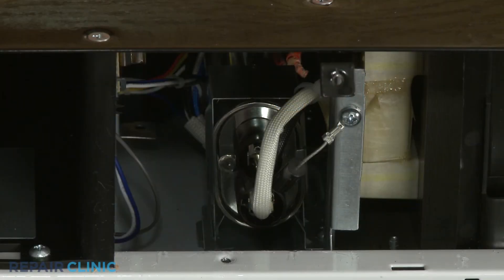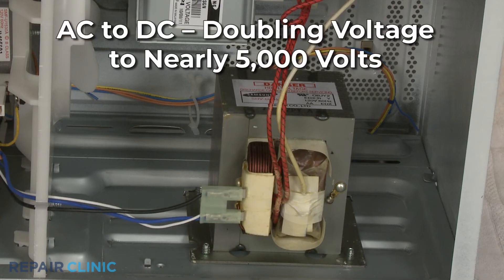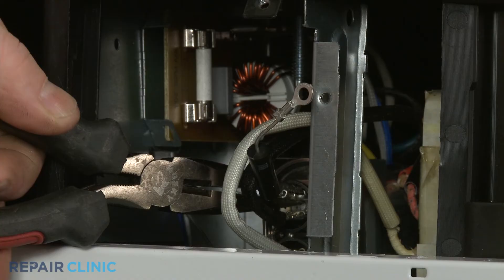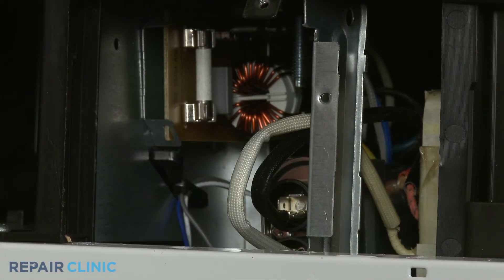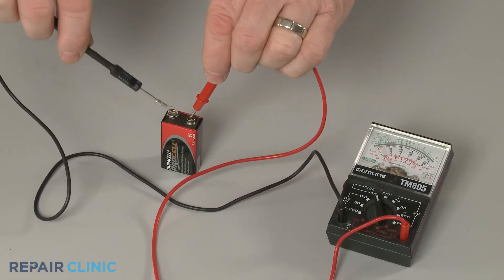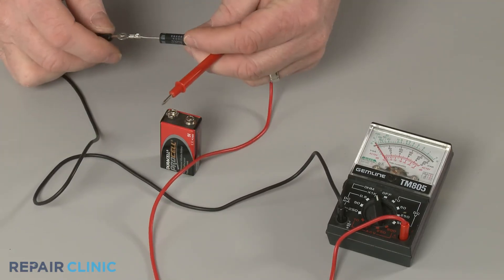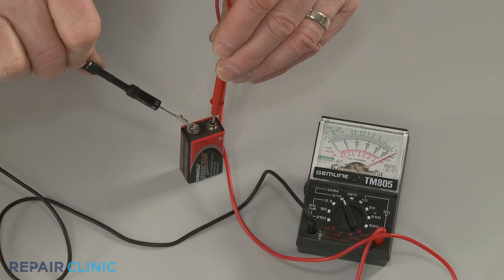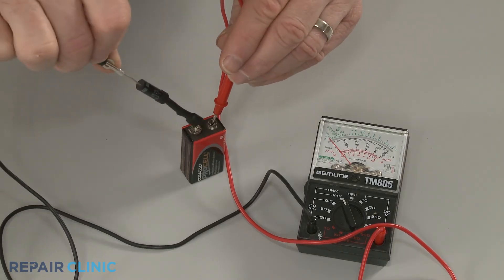Microwave Diode Testing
This video demonstrates how to test a diode on a microwave. The diode is a commonly replaced part when the microwave is not working.